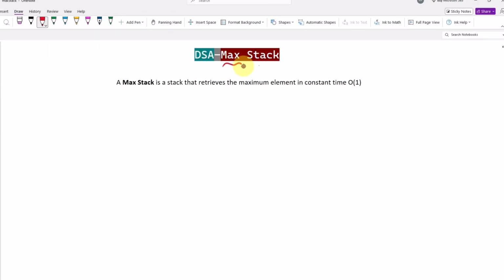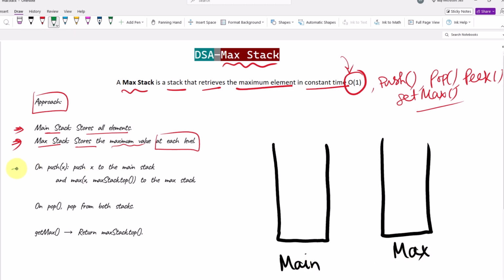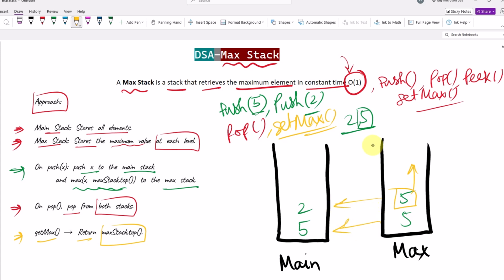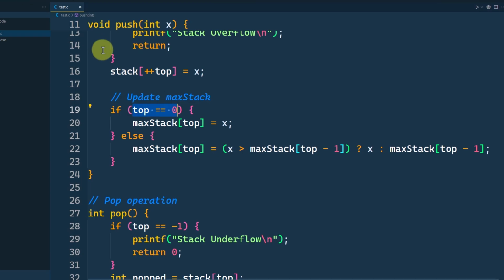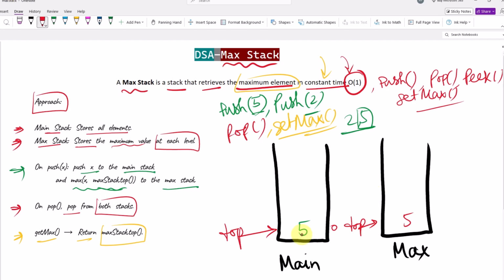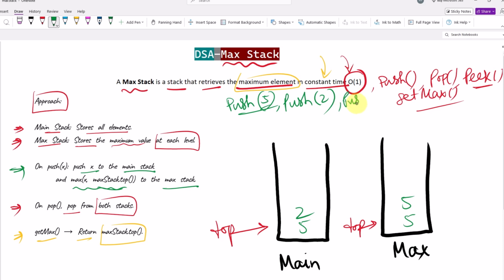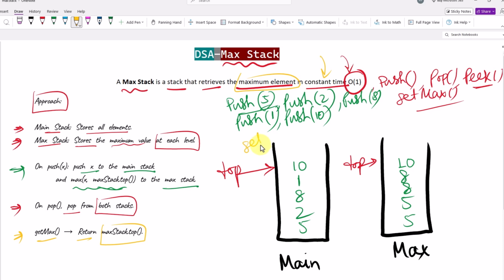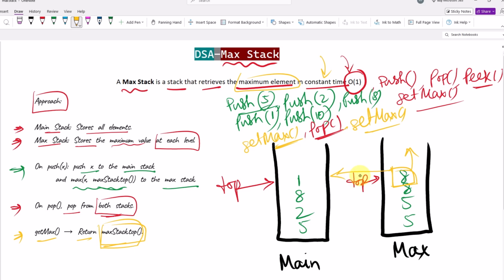71 - Implement Max Stack - Stack Application | DSA Tutorial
A Max Stack uses two stacks: the main stack for elements and an auxiliary stack to track the maximum at each level. On push(x), push x to the main stack and max(x, maxStack.top()) to the max stack; pop() removes from both, and getMax() returns maxStack.top().

📝 Timestamps:
0:00 - intro Max Stack
0:26 - algorithm
2:21 - code
4:50 - example operations